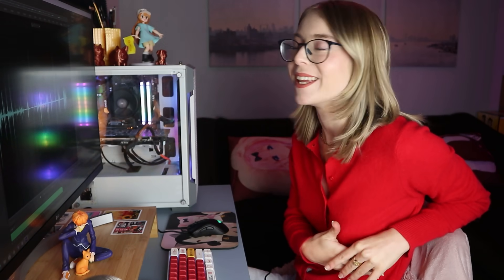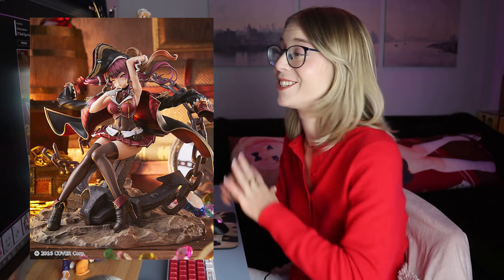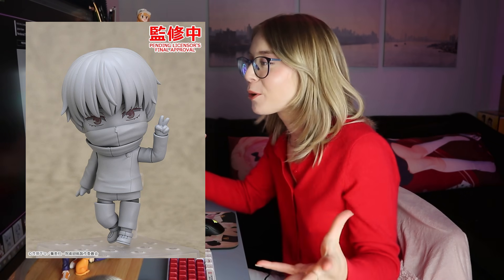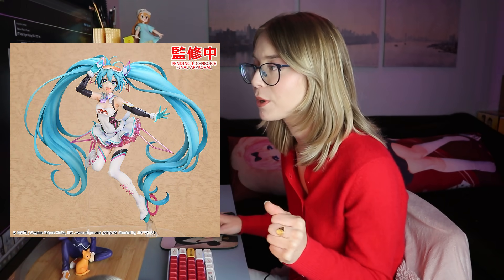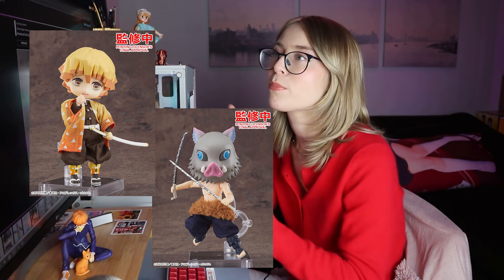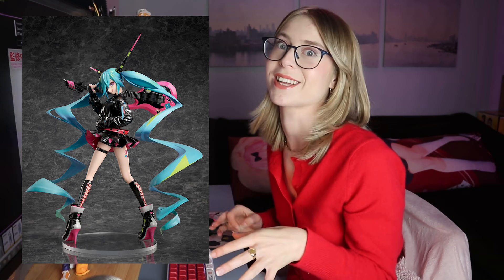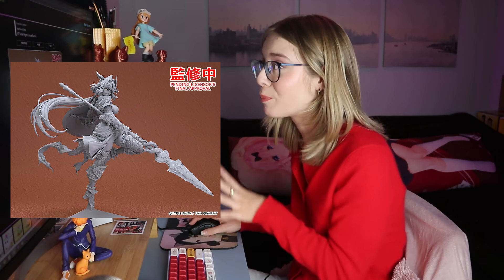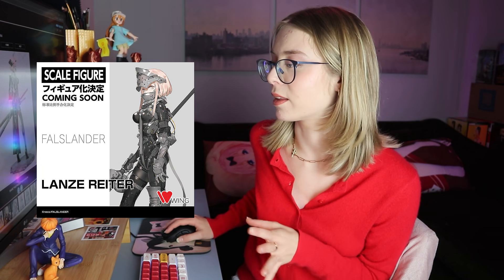Good Smile is SUS??? // WonHobby 34 Recap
Hi everyone! I'm back with another WonHobby recap video! Let me know which figures you're excited about in the comments 😊 I hope you all have a wonderful day!

Gwyn

My Figure Collection:
I've started a Tiktok!